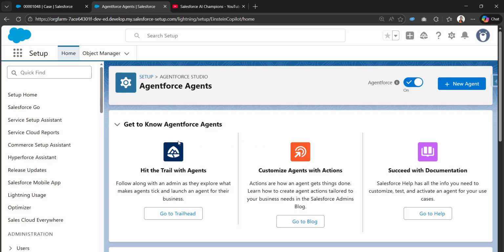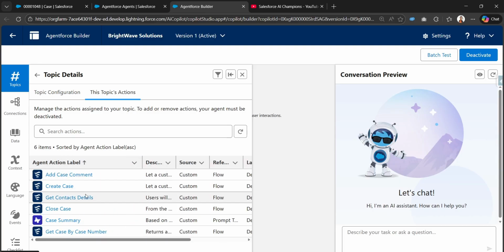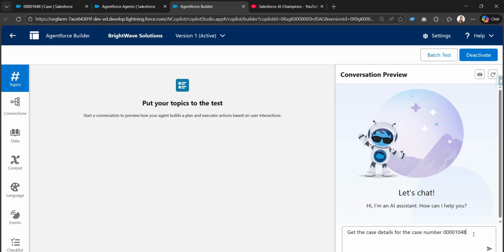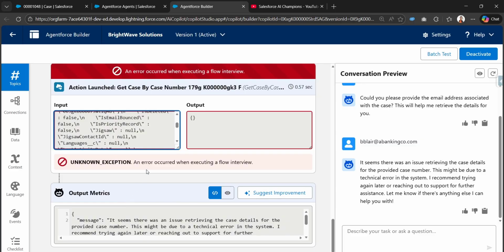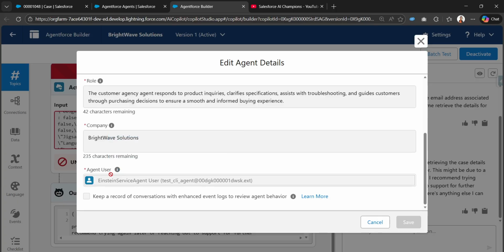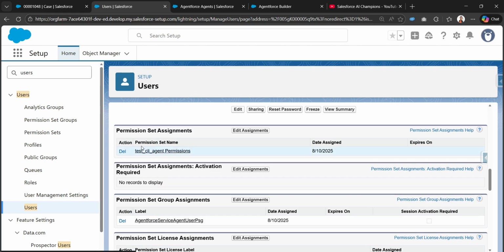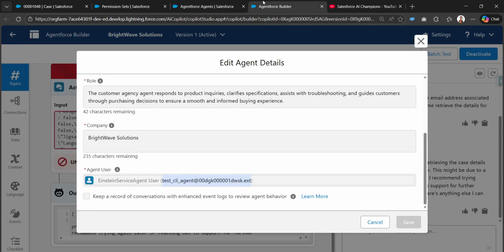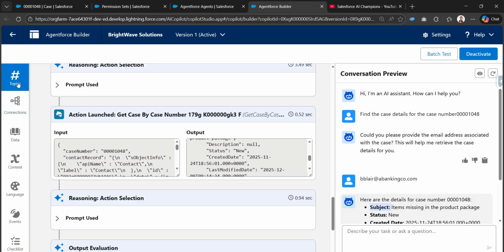AF34: Fixing Permission Issues for Service Agents in Salesforce 2025|| AGENTFORCE TUTORIALS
In this video, we walk through a real-world problem a service agent can face while retrieving case details. The user enters a case number, then provides the contact email, but instead of returning information, the system fails because the agent doesn’t have Case object permissions.

You’ll see how to identify the root cause, update the permissions, and verify that the process works end-to-end. A simple fix that saves a lot of frustration.

This is helpful for anyone working with service cloud setups, security troubleshooting, or building flows and automation that rely on Case data.

Timestamps

00:00 – Introduction
03:00 – Testing the flow and seeing the error
04:20 – Finding the missing Case permissions
06:55 – Updating the permission set for the agent user
10:00 – Retesting after fixing access